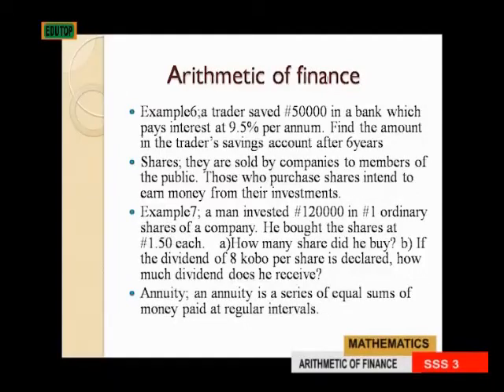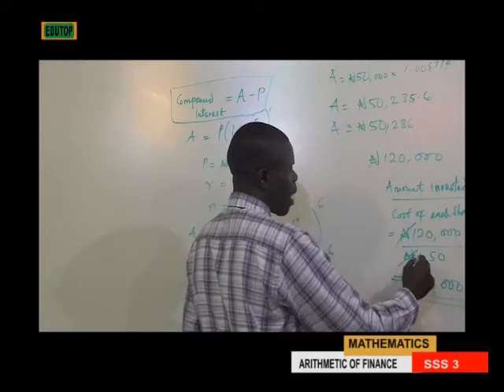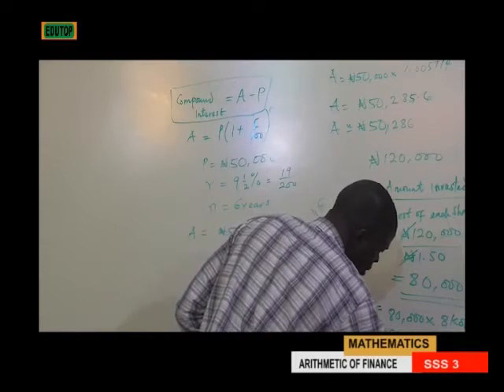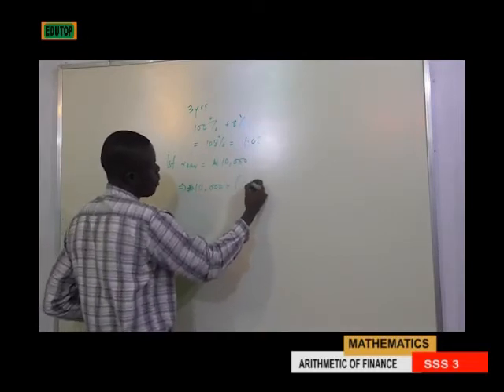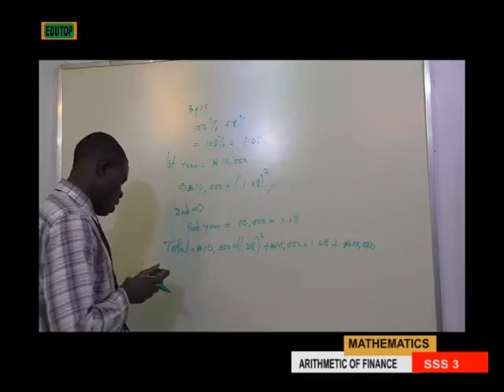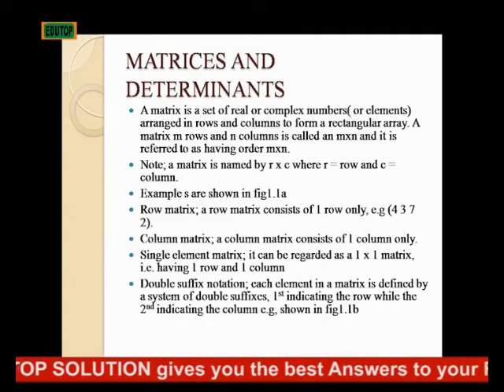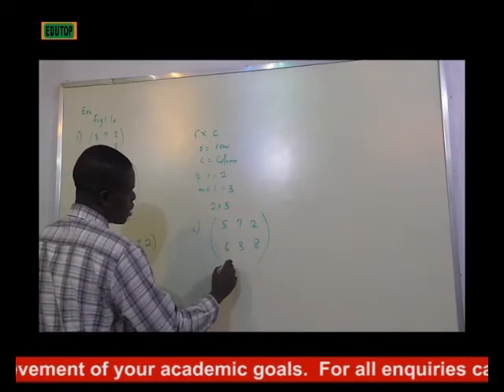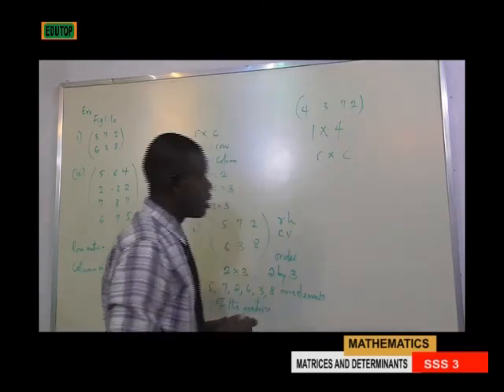(MATHEMATICS FOR SENIOR SECONDARY SCHOOL SS3) Lesson 9